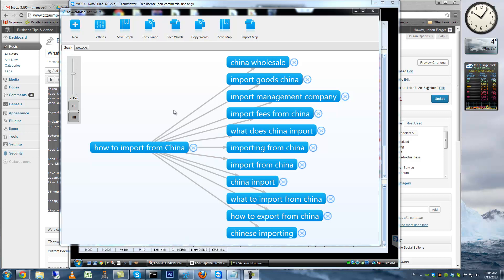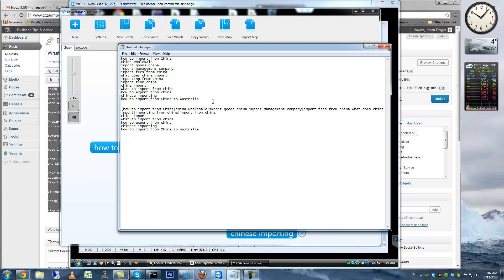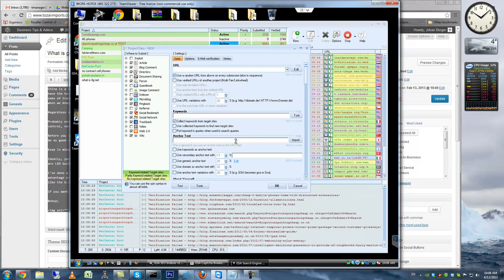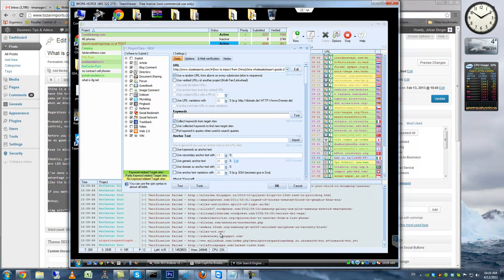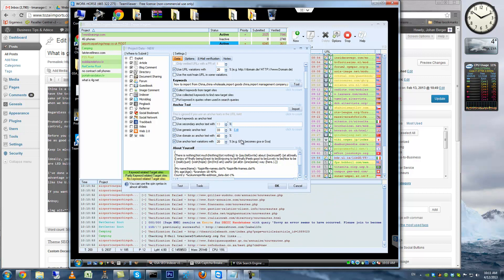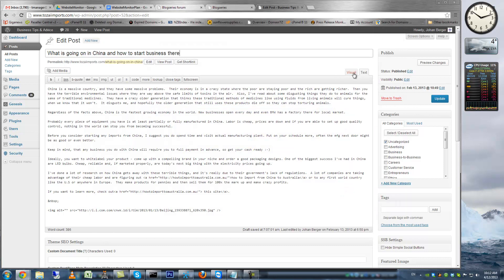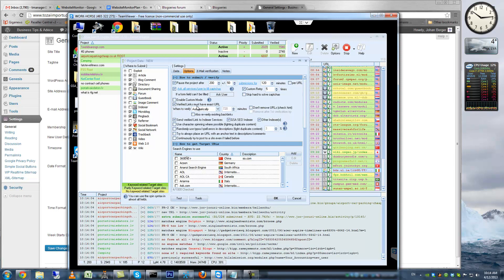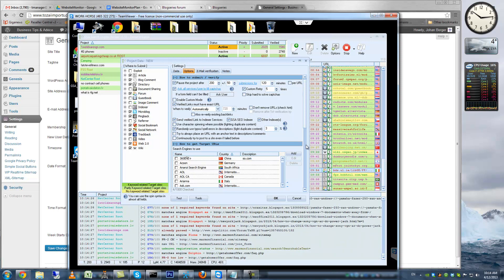GSA for blogs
Setting up GSA campaign for networked blogs